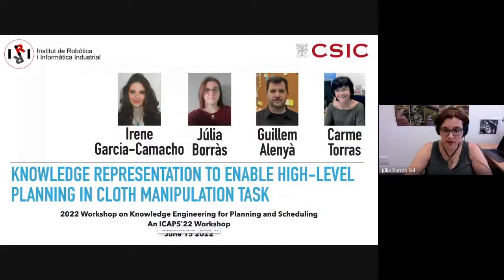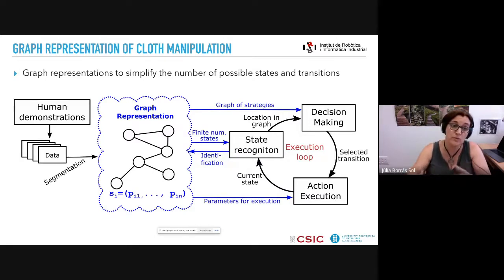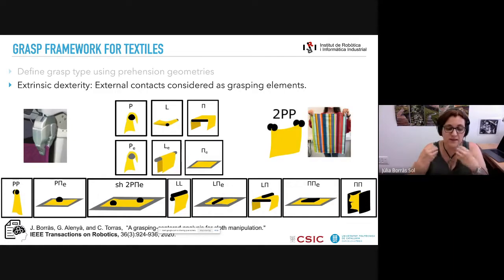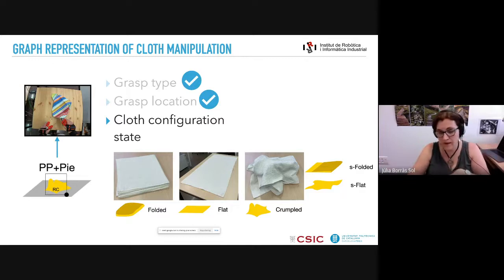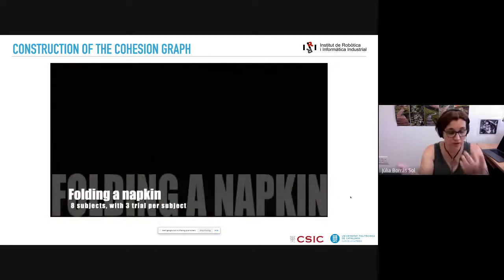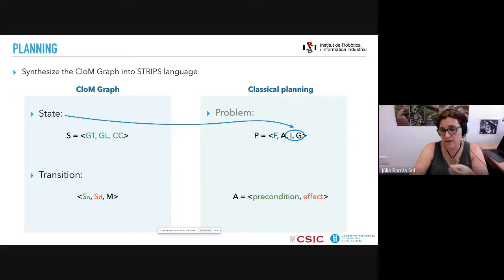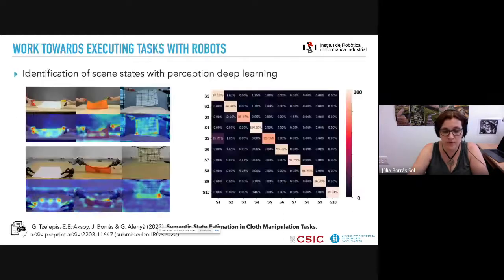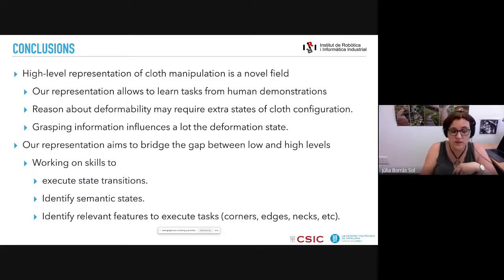Knowledge Representation to Enable High-level Planning in Cloth Manipulation Tasks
KEPS 2022
Workshop on Knowledge Engineering for Planning and Scheduling

Irene Garcia-Camacho, Júlia Borràs and Guillem Alenyà,